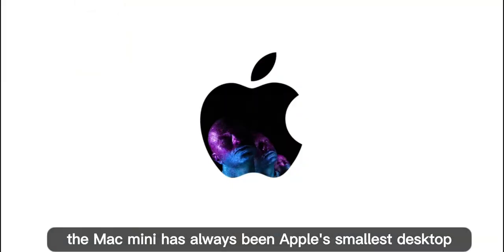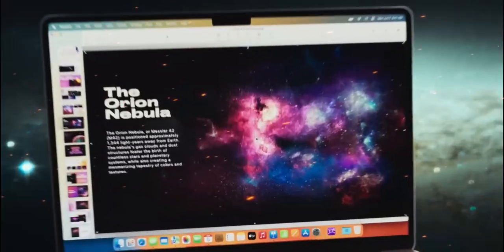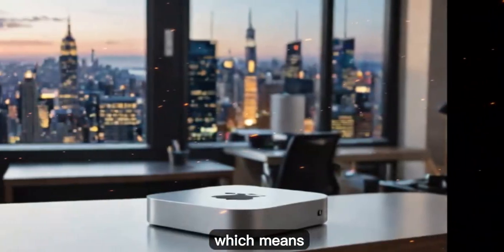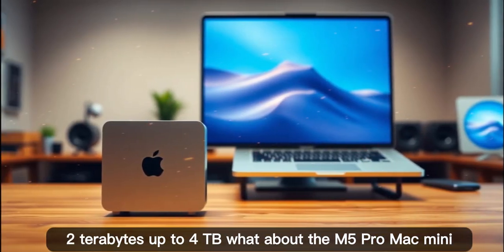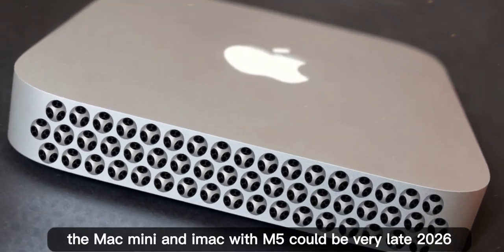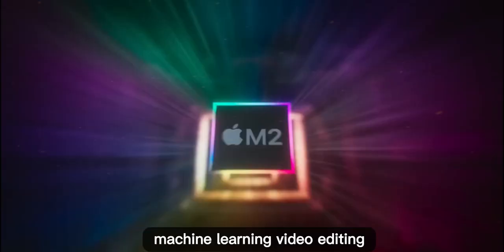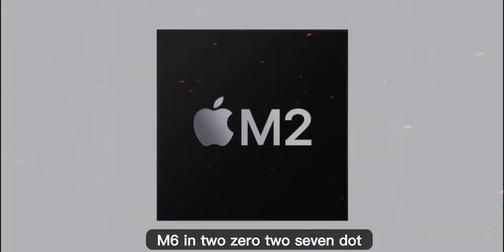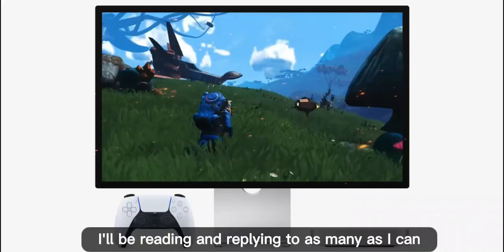APPLE'S Powerful M5 Mac Mini Revolutionizes 2025 Computing!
The Apple M5 Mac Mini could change everything we know about compact computers. With the M4 Mac Mini already making waves, Apple fans are now asking: When will the M5 arrive, and how powerful will it be?

In this video, we break down the latest M5 Mac Mini leaks, rumors, and insider reports:
🔹 M5 chip performance – faster CPU, GPU & AI enhancements
🔹 Possible RAM & storage upgrades – is Apple finally raising the base to 16GB RAM / 512GB SSD?
🔹 M5 Pro Mac Mini vs standard version – major differences explained
🔹 Release date rumors – late 2025, early 2026, or skipped for M6 Mac Mini
🔹 Price leaks – starting at $599 for M5 and $1,399 for M5 Pro?

The M5 Mac Mini could be Apple’s most advanced budget desktop yet, delivering insane performance in a tiny package. But here’s the big question: will Apple actually launch it soon, or push straight to the M6 generation?

💡 What do you think? Would you buy the M5 Mac Mini at launch, or hold out for the M6 chip upgrade?